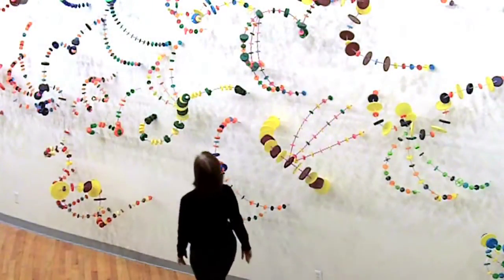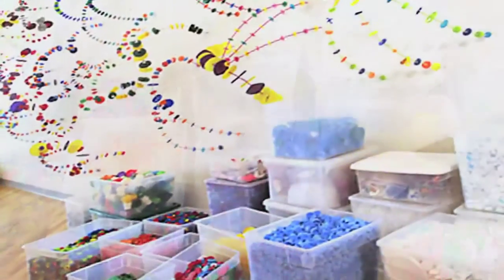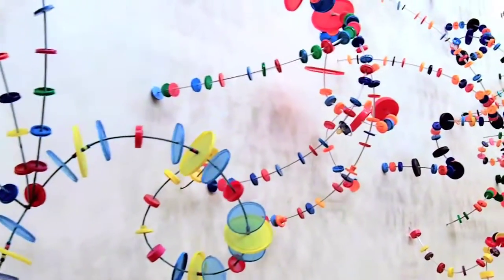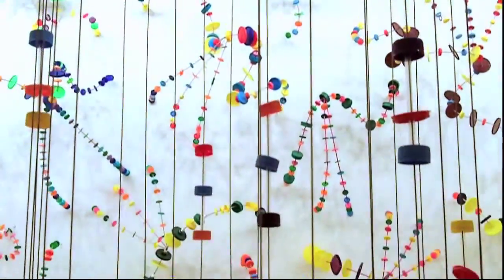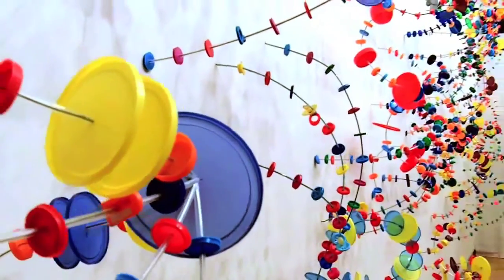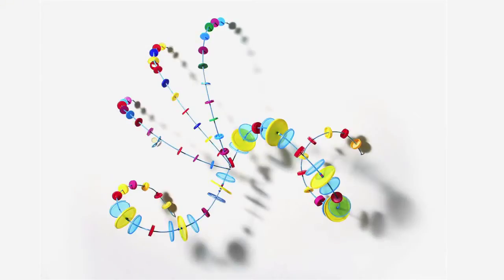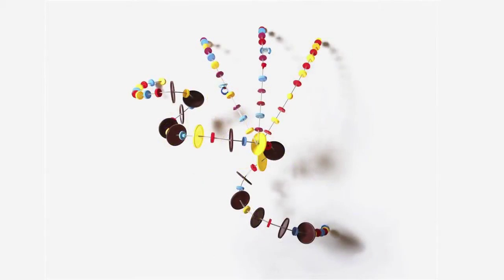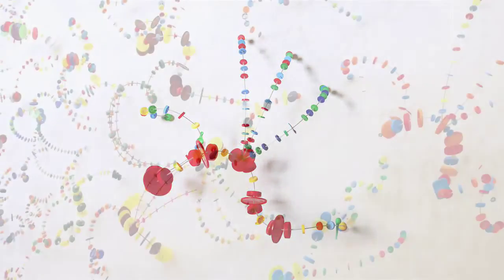Cancan—Art Installation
Video produced by Chodoy Design